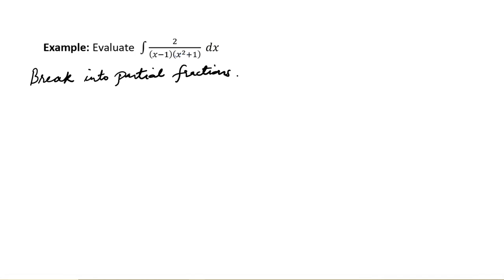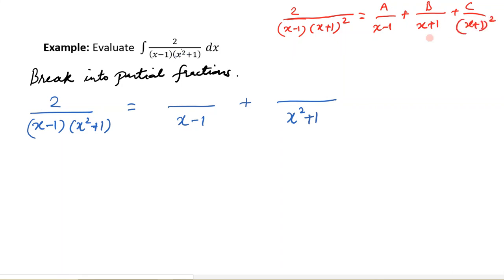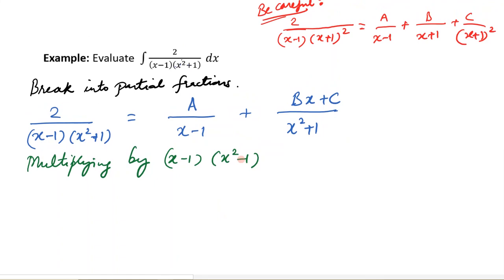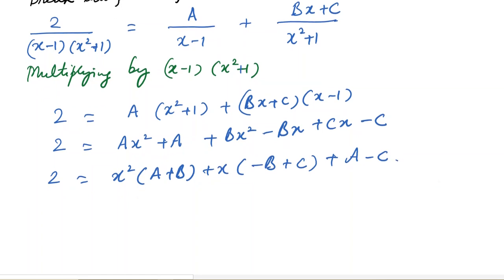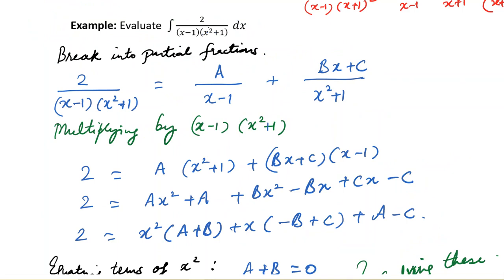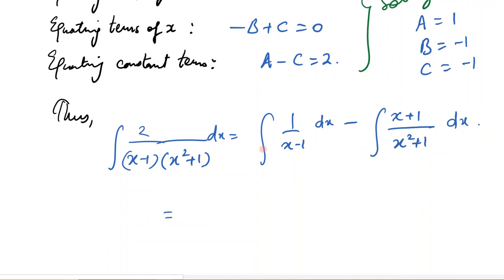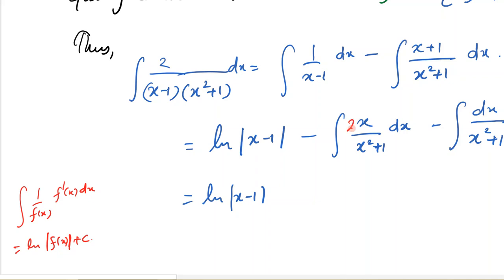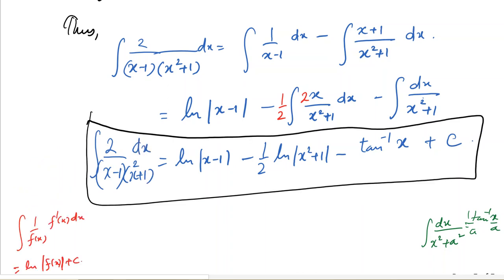Integration by Partial Fractions